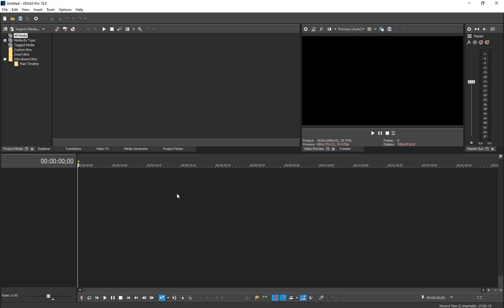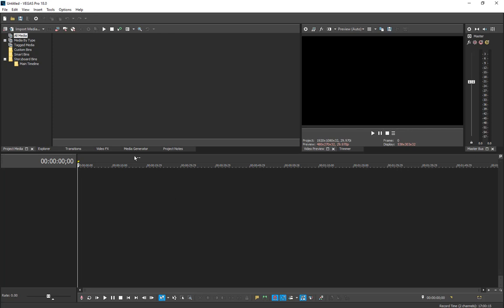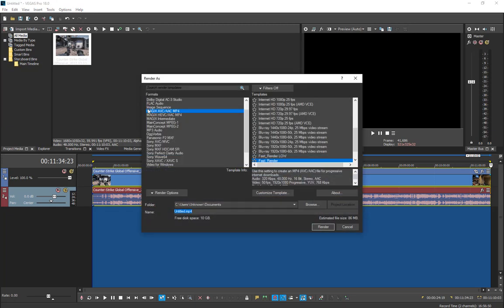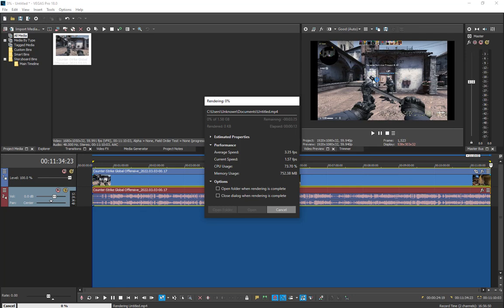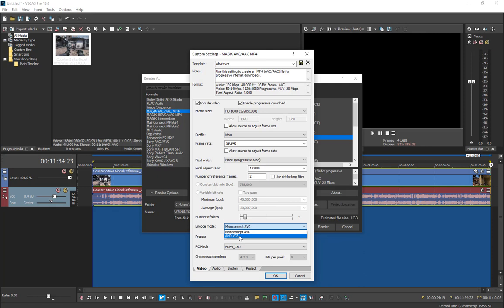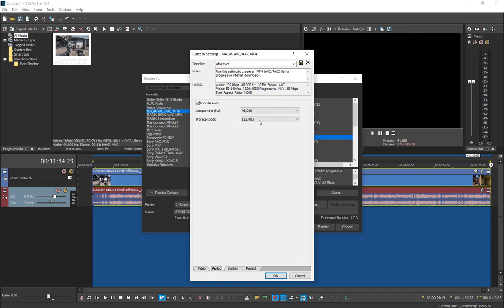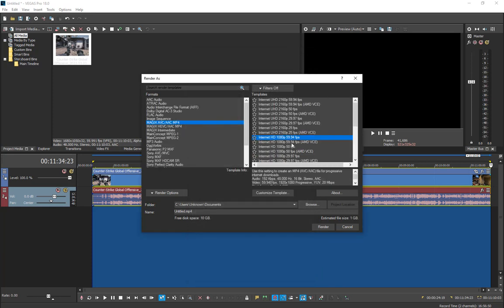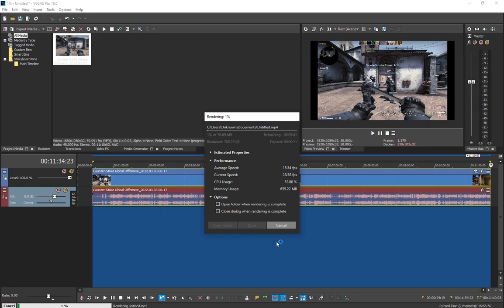How to Render Your Videos Faster In Sony Vegas Pro - Vegas Pro 18 Tutorial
Hello everyone hope you are doing good. This is a quick tutorial on how to render your videos faster in sony vegas pro.
Thanks.